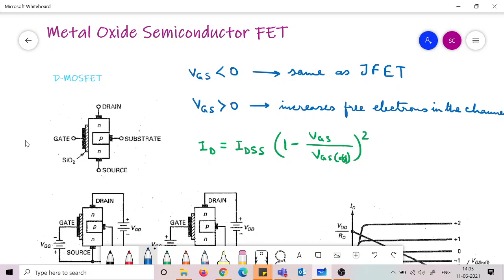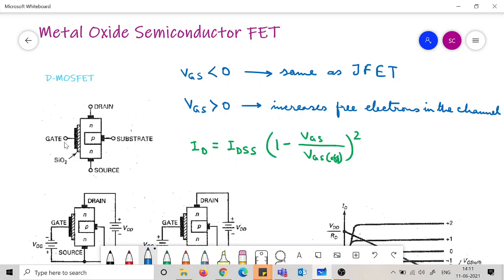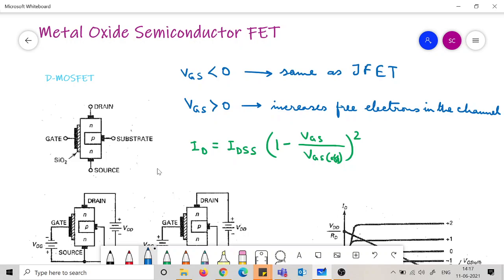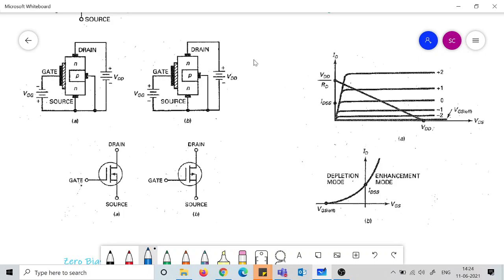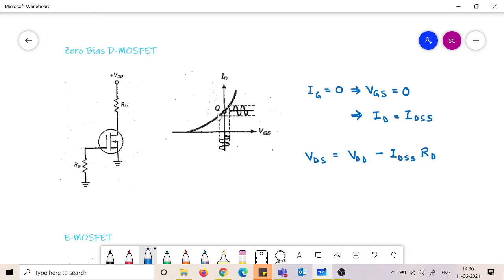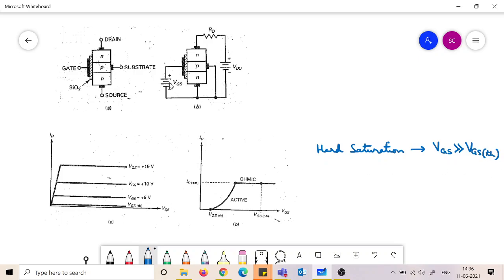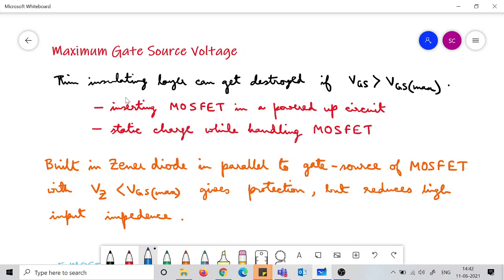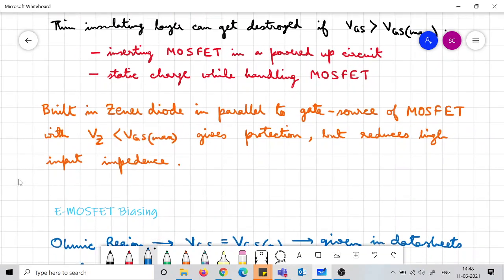2021 06 11 EEN106 - MOSFETs - Lecture 21